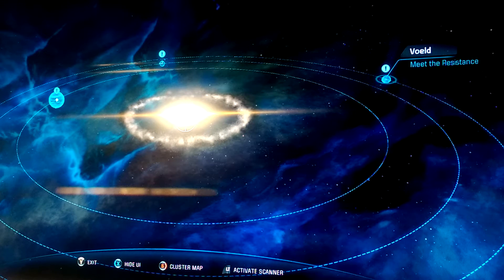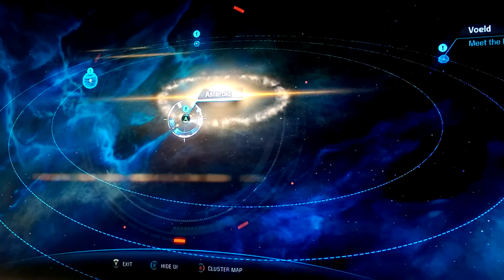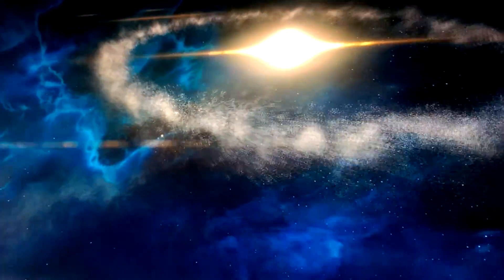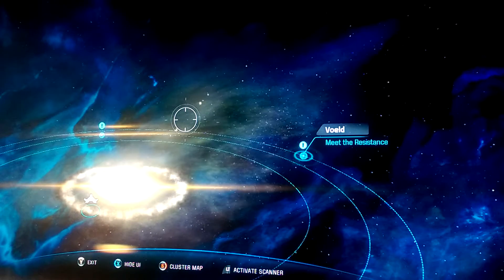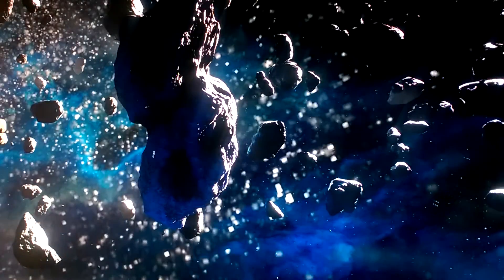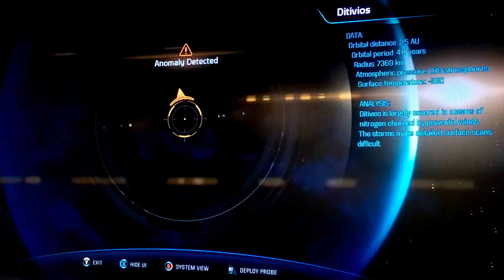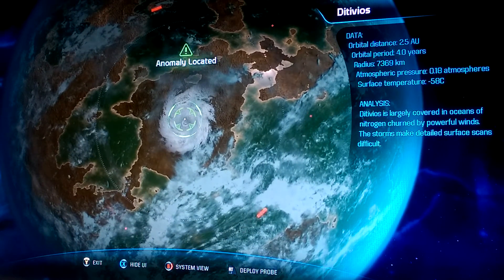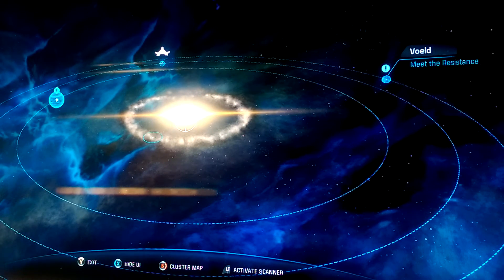Planet Scanning Mass Effect Andromeda How To In Under 3 Mins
Hey Guys I made this short how to video on planet scanning and galaxy scanning for mass effect Andromeda.  its under 3 mins I have another video also posted of the same thing, but its longer and more boring and takes a lot more time... so this video was made for the person whos needs a short how to video so they can get back and play the game...